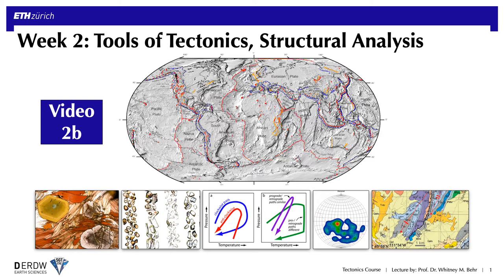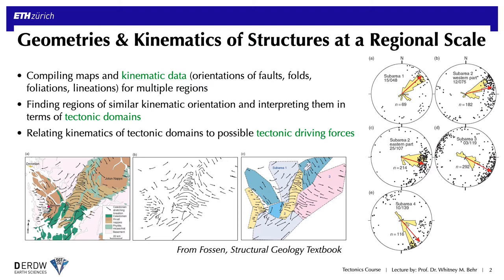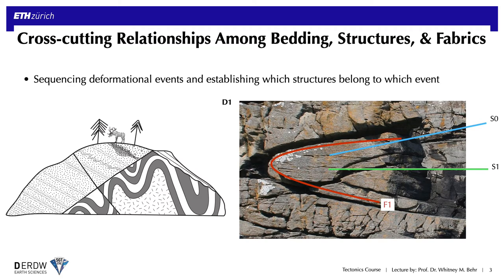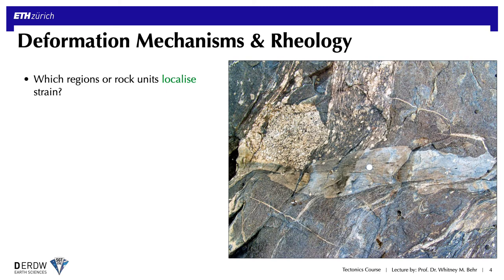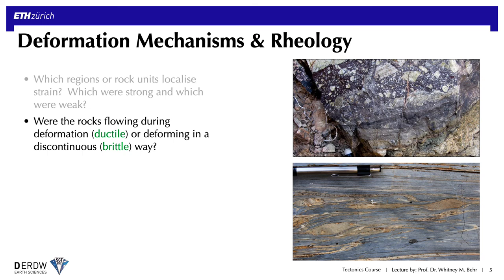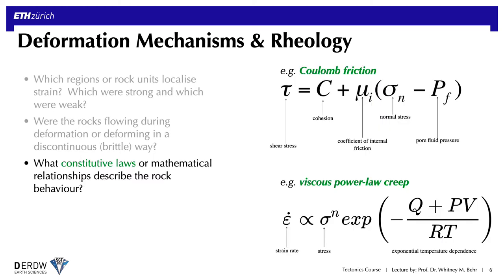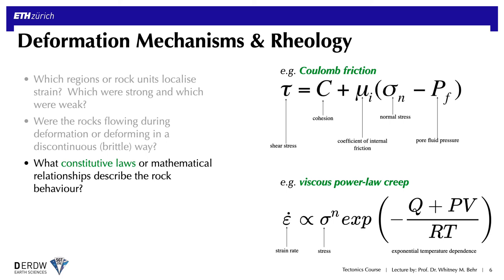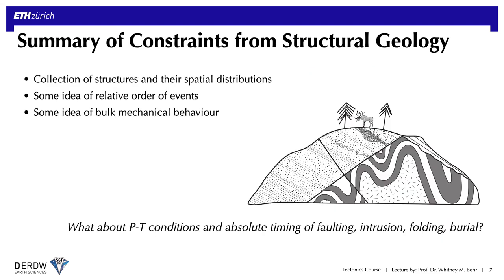Video 2b: Tools of Tectonics, Structural Analysis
Quick overview of the role of structural geology in tectonics.